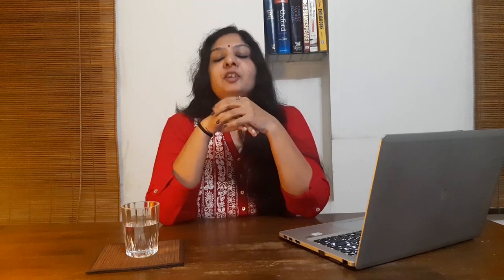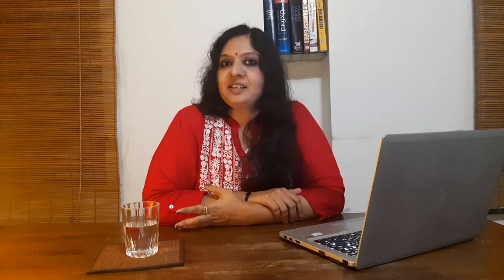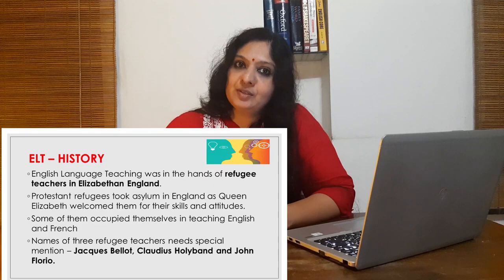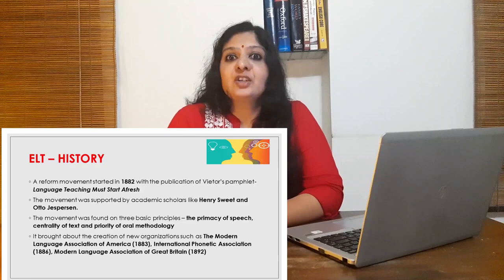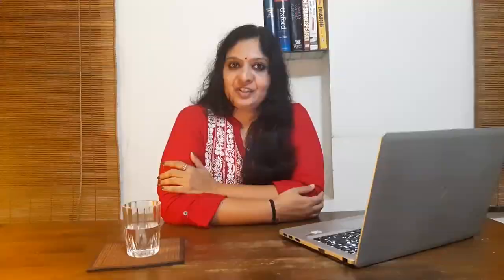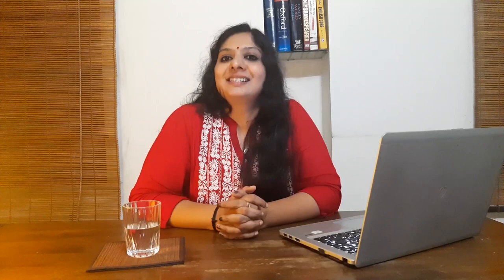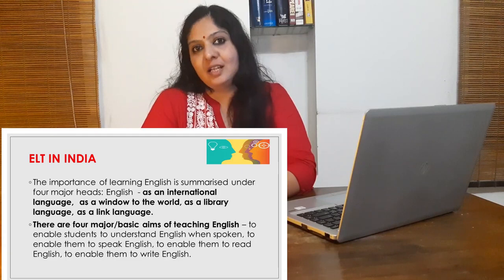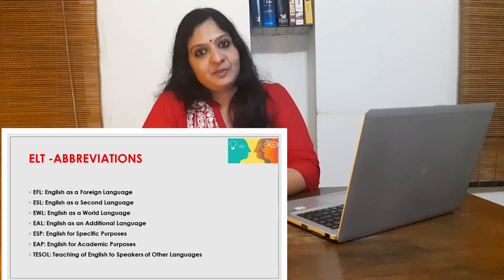English Language Teaching (ELT), an Introduction | Dr. Aswathy A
Assistant Professor, NSS College for Women, Thiruvananthapuram